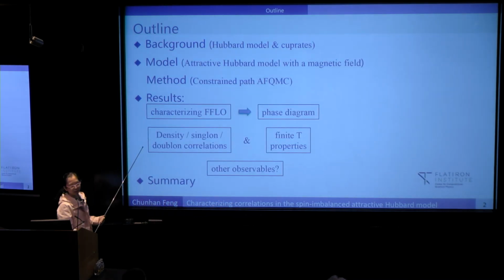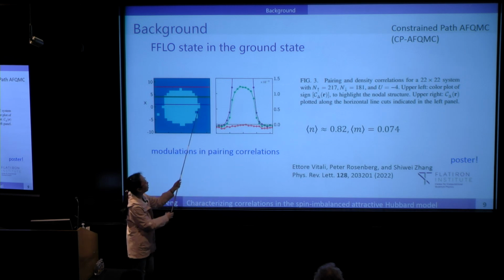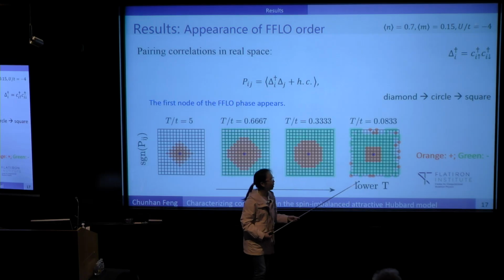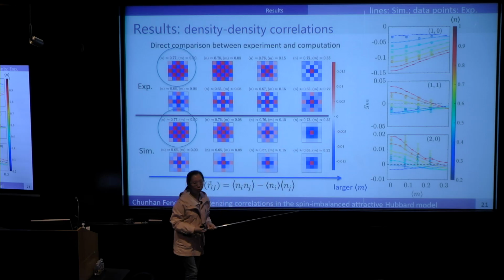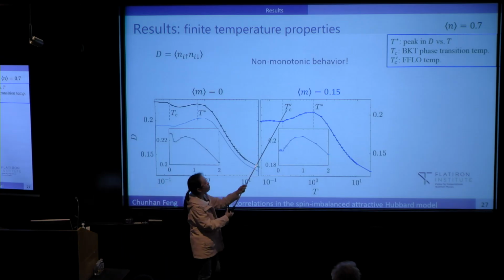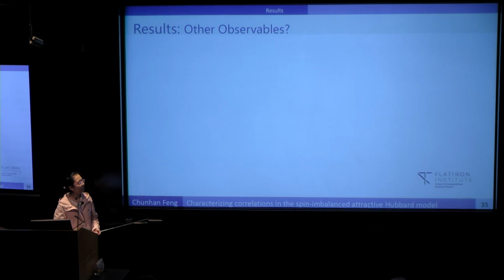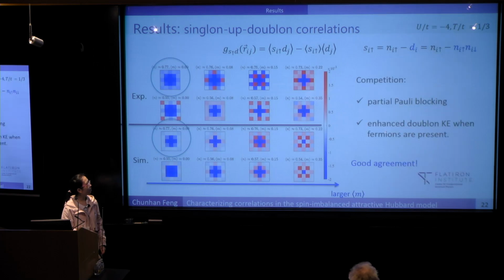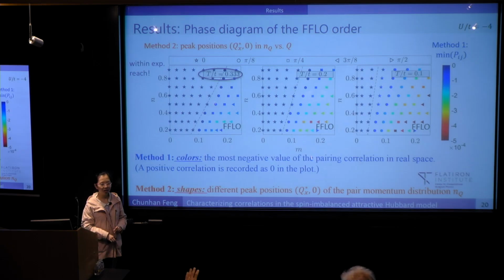Chunhan Feng: Characterizing correlations in spin-imbalanced attractive Hubbard...(April 30, 2024)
Characterizing correlations in the spin-imbalanced attractive Hubbard model: synergy with quantum gas microscopy